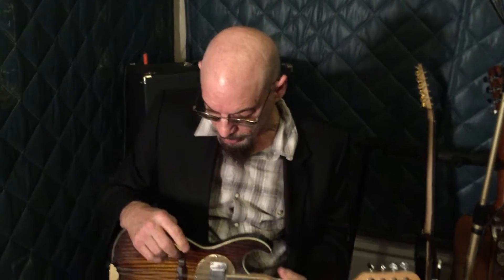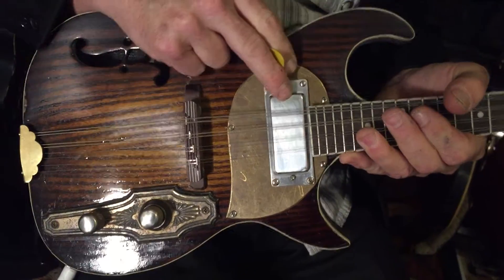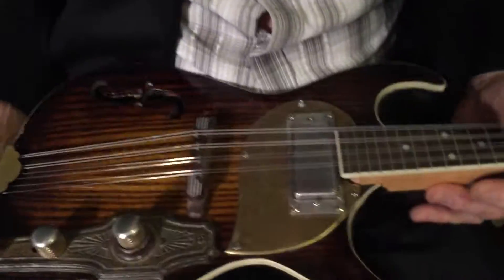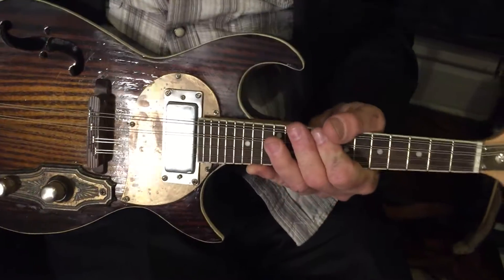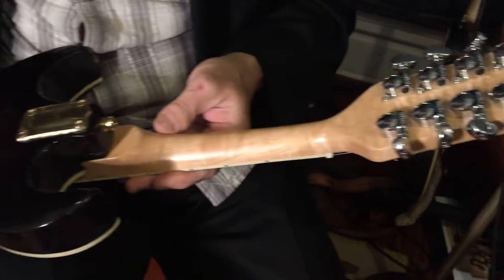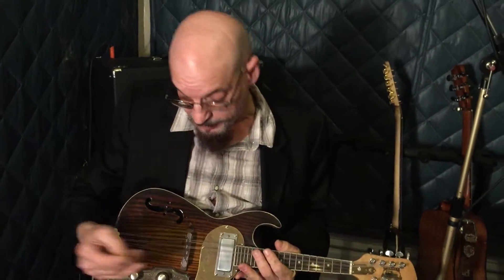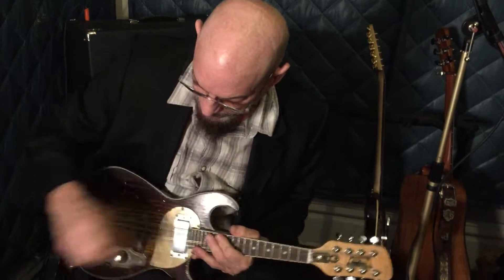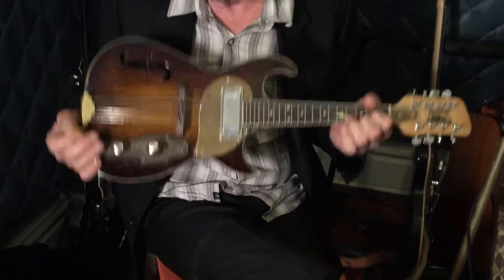Postal Handmade Meteor Electric Mandolin Antique Burst F Hole - See Video - Humbucker Grover Tuners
This is a handmade Postal 8 string Electronic Meteor Mandolin.The pickup is a Kent Armstrong Mini-humbucker.The chambered body  and bound is Ash with a book-matched Sassafras top.it sports hand cut F Hole and hand fabricated Brass Pick-guard.The Tail Piece .is Brass as is the Antique Control Plate
There is a semi-adjustable bridge.The bound neck has Grover Tuners and a Bone Nut It is finished in a hand rubbed Antique Sunburst and shot with Nitro Lacquer
It comes with a gig bag.